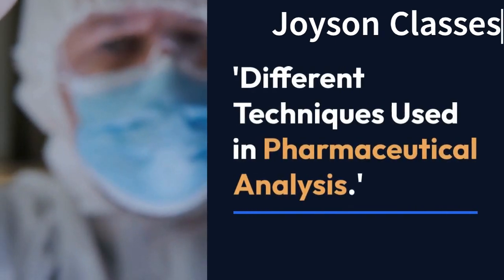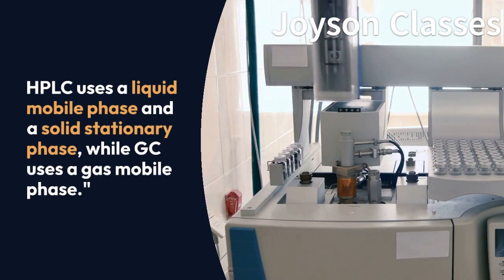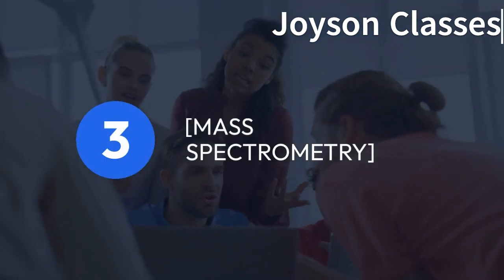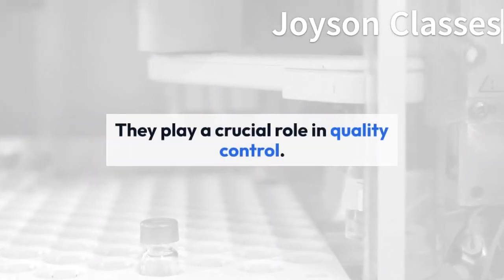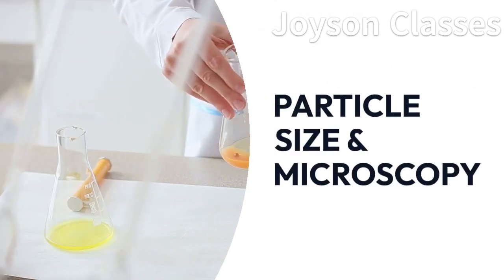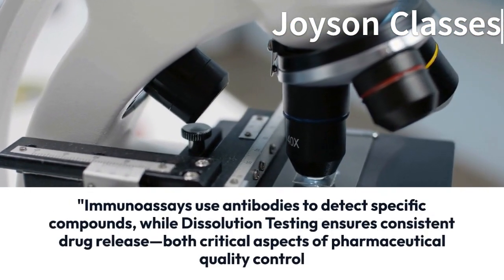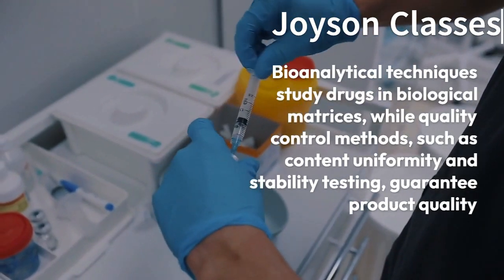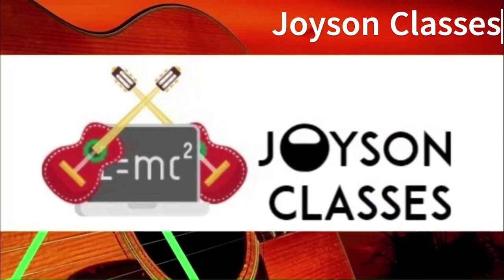🔴Different Techniques in Pharmaceutical Analysis🔴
Different Techniques Used in Pharmaceutical Analysis.'

In this video, we'll explore various methods and tools that scientists use to ensure the safety, efficacy, and quality of pharmaceuticals.

[CHROMATOGRAPHY TECHNIQUES]

 "First up, we have chromatography techniques:

1 High-Performance Liquid Chromatography (HPLC)

2 Gas Chromatography (GC)

3 Thin-Layer Chromatography (TLC)

These techniques separate and identify compounds in mixtures.

HPLC uses a liquid mobile phase and a solid stationary phase, while GC uses a gas mobile phase."

[SPECTROSCOPY TECHNIQUES]

"Moving on to spectroscopy techniques:

- UV-Visible Spectroscopy

1 Infrared Spectroscopy (IR)

2 Nuclear Magnetic Resonance (NMR) Spectroscopy

These methods help us understand the structure and concentration of molecules.

UV-Visible spectroscopy measures light absorption, while IR spectroscopy identifies functional groups, and NMR spectroscopy provides structural information."

3 [MASS SPECTROMETRY]

- Liquid Chromatography-Mass Spectrometry (LC-MS)

- Gas Chromatography-Mass Spectrometry (GC-MS)

- Matrix-Assisted Laser Desorption/Ionization Mass Spectrometry (MALDI-MS)

Identifying and quantifying compounds based on their mass-to-charge ratio, providing precise information.

[ELECTROCHEMICAL TECHNIQUES]

 "Electrochemical techniques, such as potentiometry and voltammetry, help us measure ions and electroactive compounds in pharmaceuticals.

They play a crucial role in quality control.

[TITRATION TECHNIQUES]

 "Titration techniques like Acid-Base Titration and Complexometric Titration are used to determine concentrations accurately.

They ensure the right dosage in pharmaceutical formulations.

[DSC & XRD]

 "Differential Scanning Calorimetry (DSC) and X-ray Diffraction (XRD) are essential for studying drug stability and crystal structure.

DSC measures heat changes, while XRD determines the arrangement of atoms in a crystal."

PARTICLE SIZE & MICROSCOPY

Understanding particle size is vital for drug formulation:

Particle Size Analysis

- Microscopy techniques (Optical, SEM, and TEM)

These methods help scientists analyze and optimize the physical properties of pharmaceuticals."

[NUCLEAR ANALYTICAL TECHNIQUES]

Nuclear techniques like Neutron Activation Analysis (NAA) provide insights into the elemental composition of pharmaceutical samples, aiding in quality control.

[IMMUNOASSAYS & DISSOLUTION TESTING]

"Immunoassays use antibodies to detect specific compounds, while Dissolution Testing ensures consistent drug release—both critical aspects of pharmaceutical quality control

[BIOANALYTICAL & QUALITY CONTROL]

Bioanalytical techniques study drugs in biological matrices, while quality control methods, such as content uniformity and stability testing, guarantee product quality

"In conclusion, pharmaceutical analysis relies on a diverse set of techniques to ensure the safety and efficacy of medicines.

These methods are the backbone of the pharmaceutical industry, ensuring that the drugs you rely on are of the highest quality